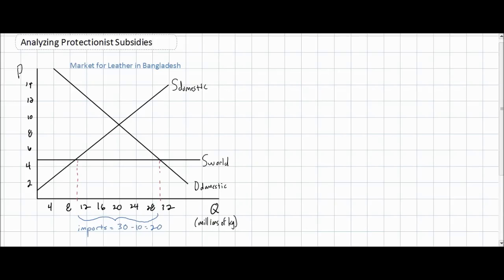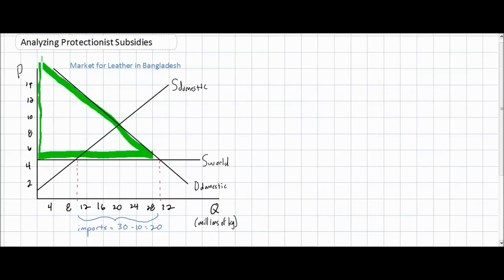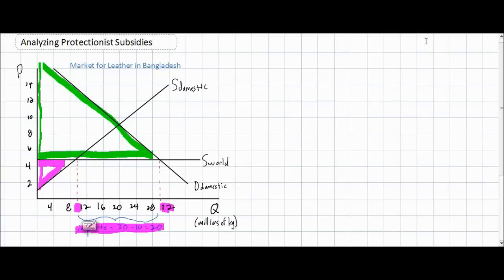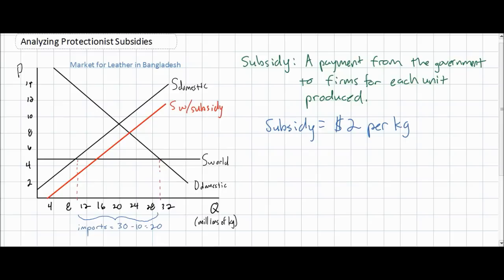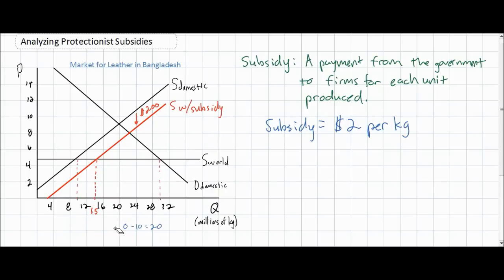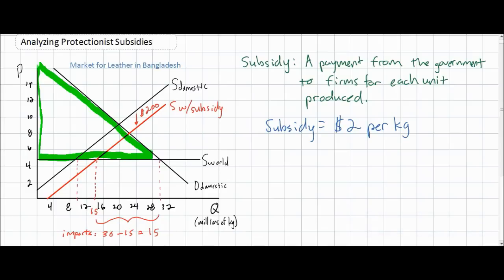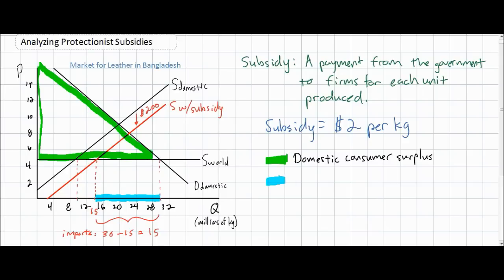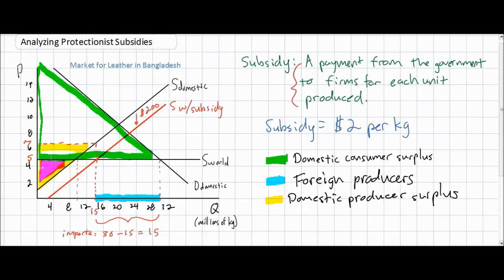The effects of a protectionist subsidy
This video lecture uses basic supply and demand analysis to illustrate and explain the effects of a protectionist subsidy used by a government to increase domestic output of a product that would otherwise be imported. Such policies lead to a misallocation of resources and generally impose a greater cost on society than they provide in benefit.